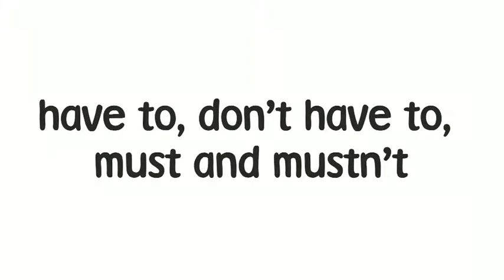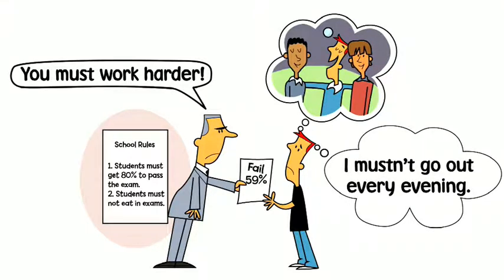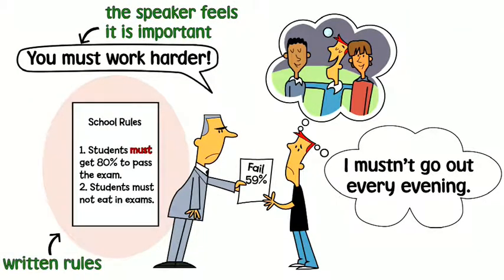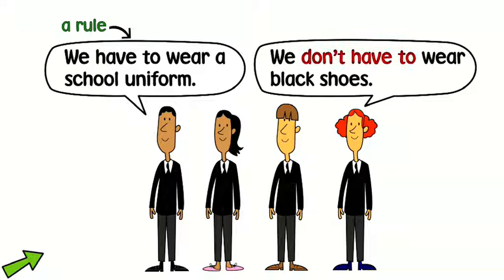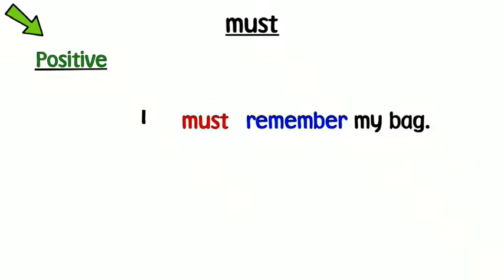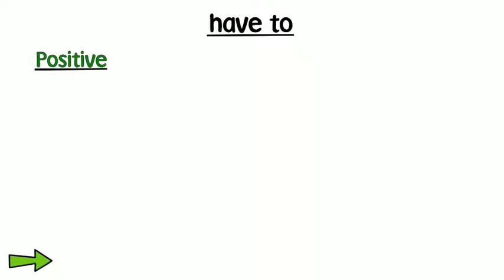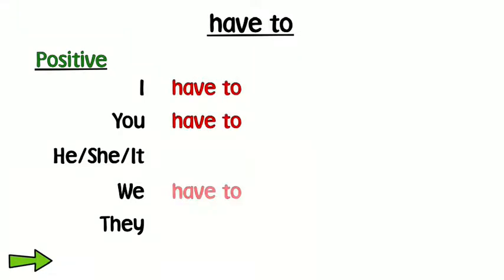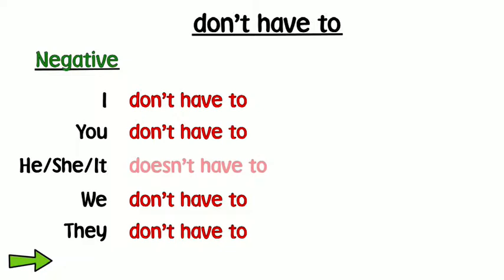have to dont have to must and mustnt